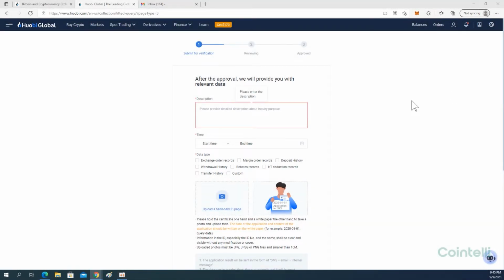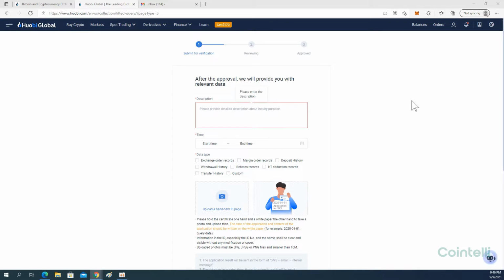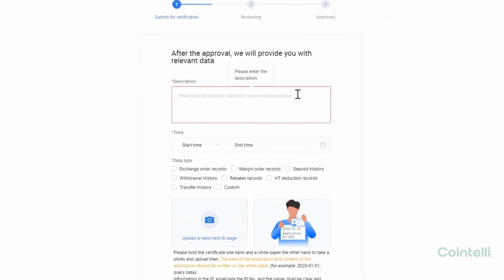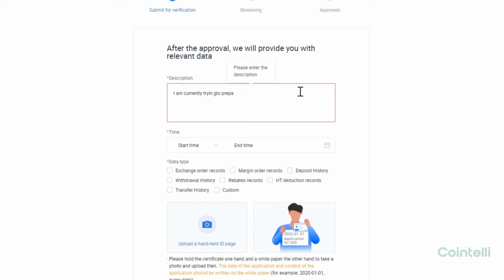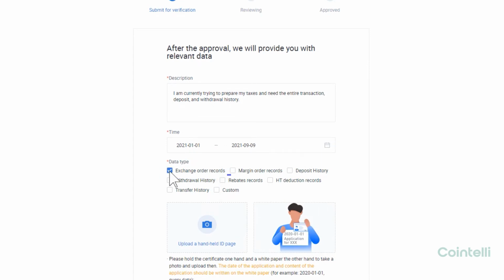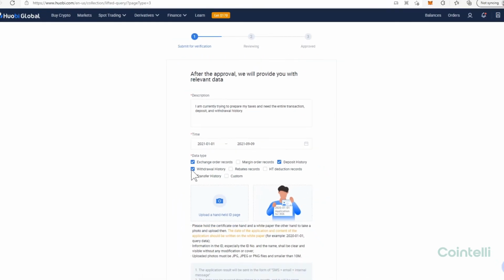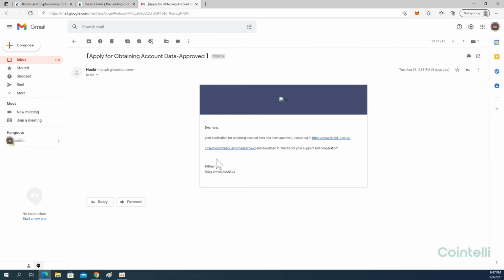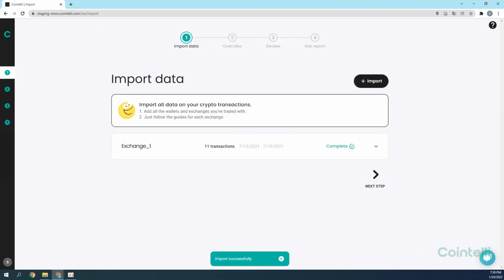Huobi Global Tax Reporting: How to Get Excel Files from Huobi Global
Cointelli imports your transaction data from Huobi Globa for easy cryptocurrency tax reporting. This video will walk you through how to connect your Huobi Globa account with Cointelli via Excel files.